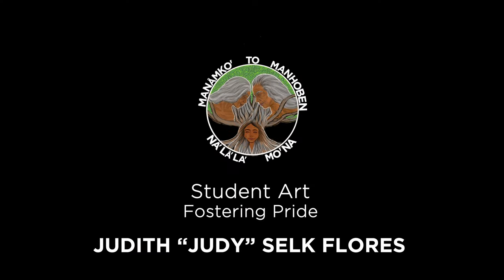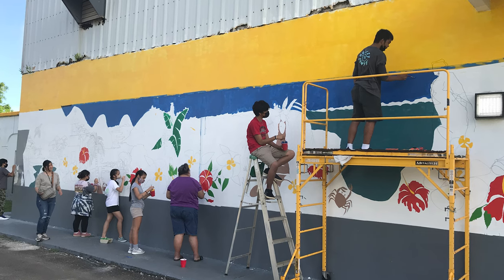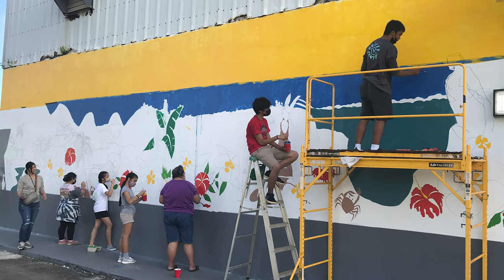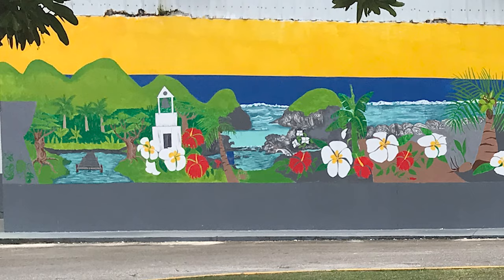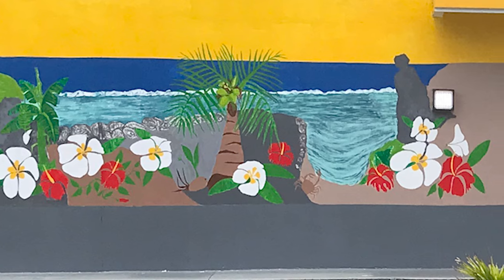Student Art: Fostering Pride | Judy Flores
Judy Flores discusses her role as an artist teaching the children and the impact that art has on them.

From the Governor’s Education Assistance and Youth Empowerment Grant Program

Paid for by the Office of the Governor through the Education Stabilization Fund, Grant Number S425H21004

Grant award: $260,000. The total amount of this project funded by Federal Funds is 100% and 0% is funded by other sources.